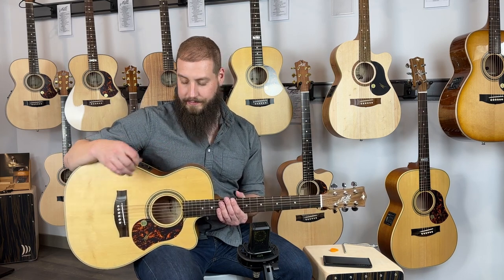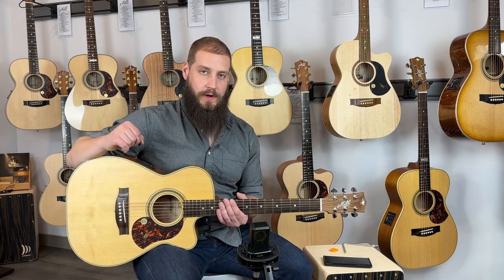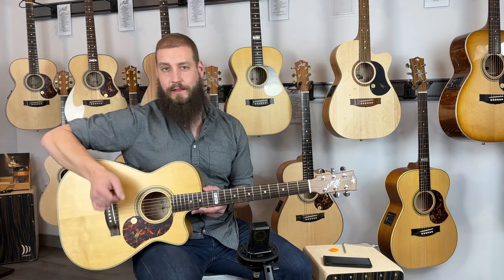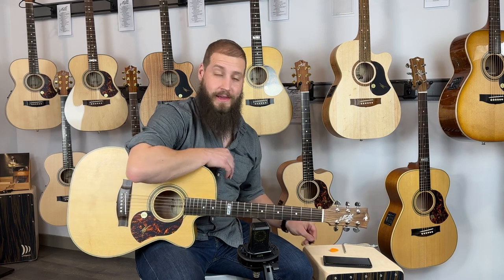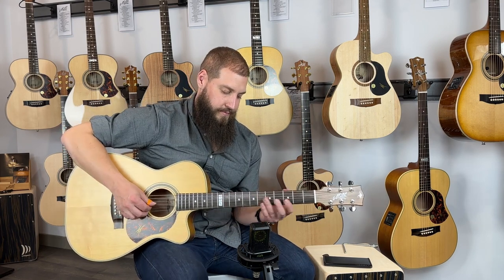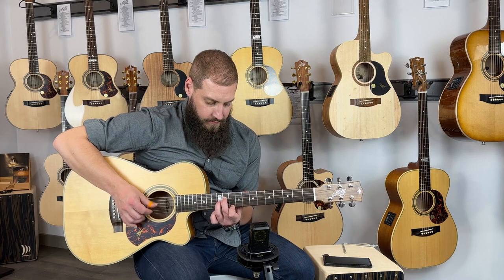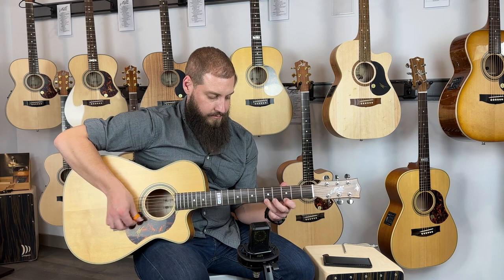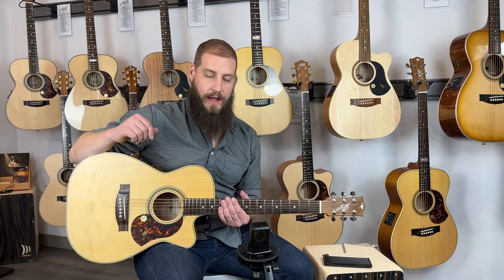MATON GUITARS EBG-808-TEC TOMMY EMMANUEL CUTAWAY - 16504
Bryce Mullins demos the MATON GUITARS EBG-808-TEC TOMMY EMMANUEL CUTAWAY - 16504